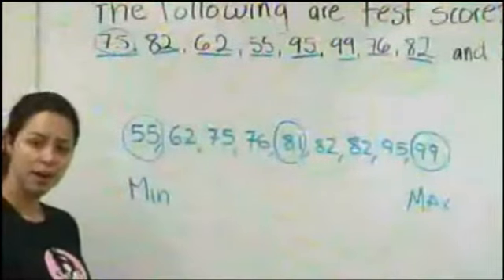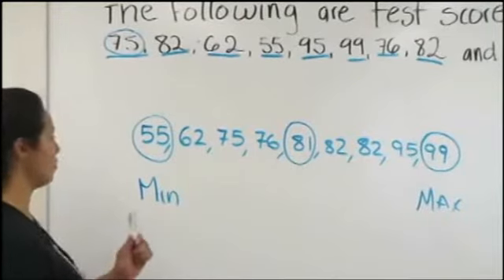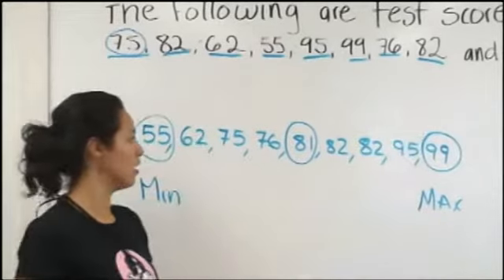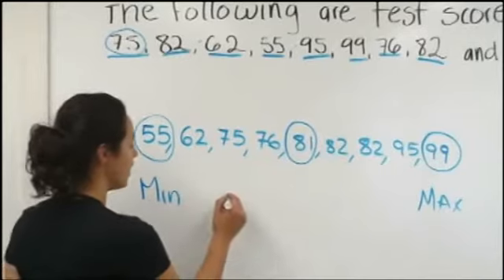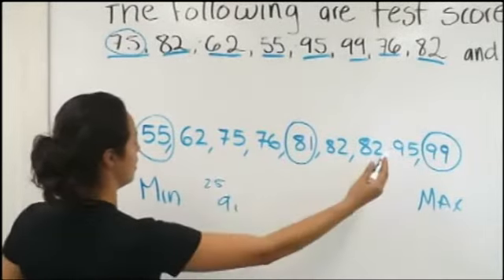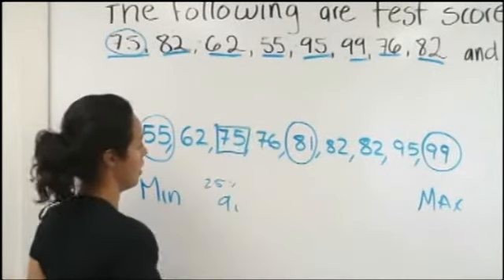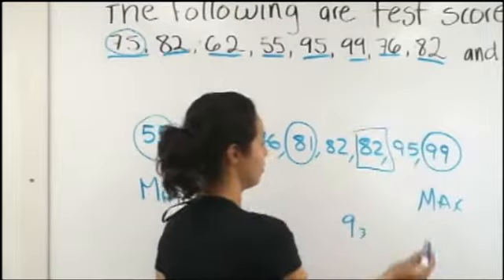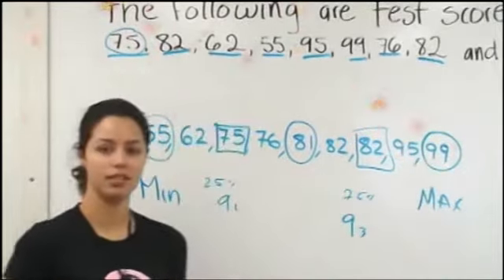Statistics: 5-number summary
An example of how to make a 5-number summary from a small sample.